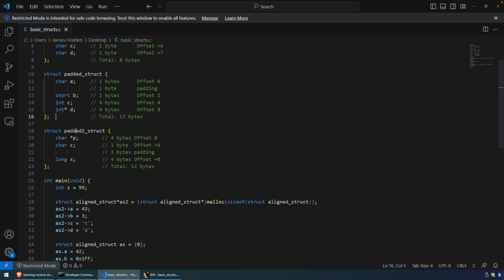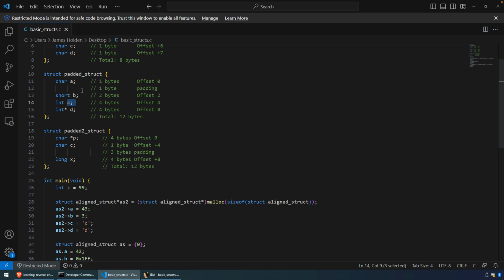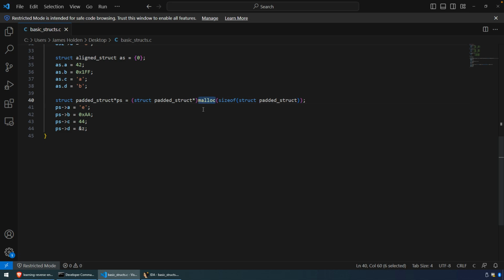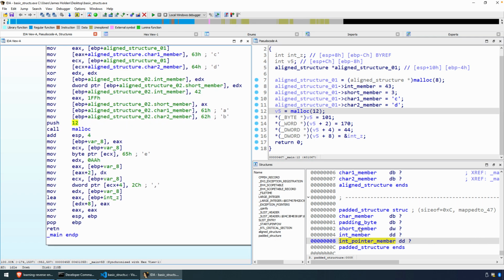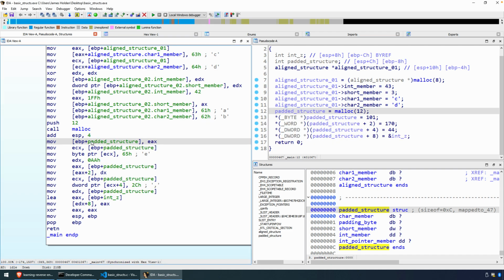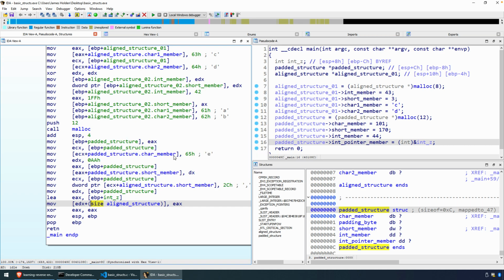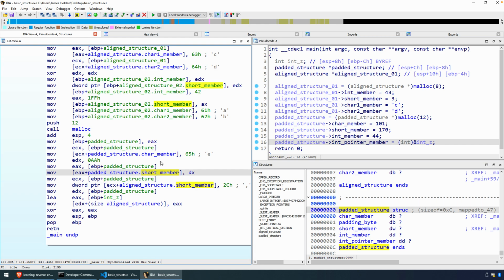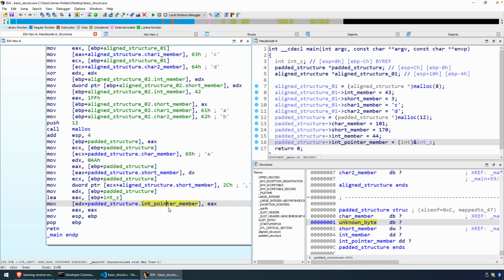Analyzing Padded Structures in IDA Pro - Part 3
In this video, which is part 3 of the series, we'll discuss padding and alignment issues when structures are compiled, how to identify them and ways to adjust your custom structure.

00:22 What are padded structures?
01:15 Structure layout
02:14 Identifying structure size
03:26 Analyzing the padded structure in IDA Pro
05:00 Applying the custom structure
06:34 Padding Bytes
08:00 The local variable for the structure pointer